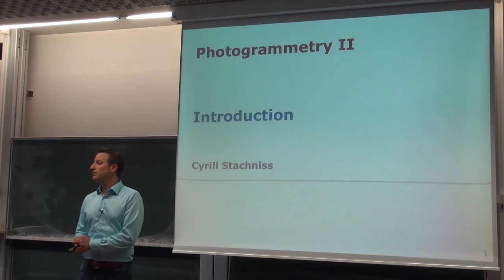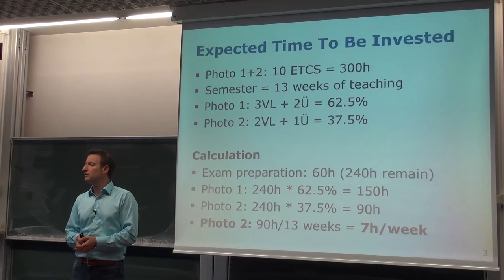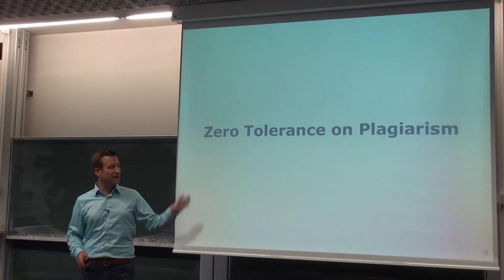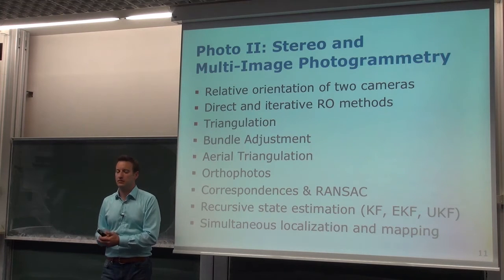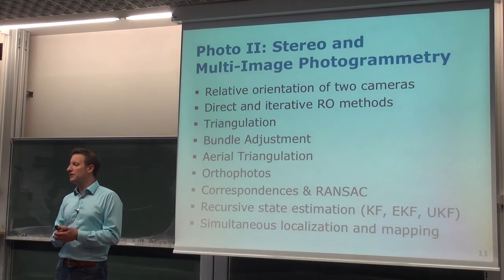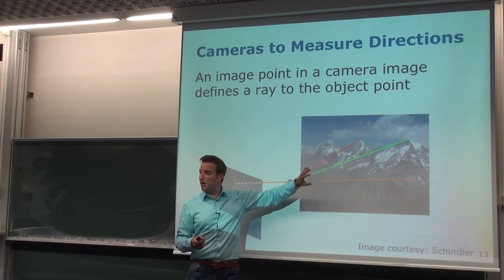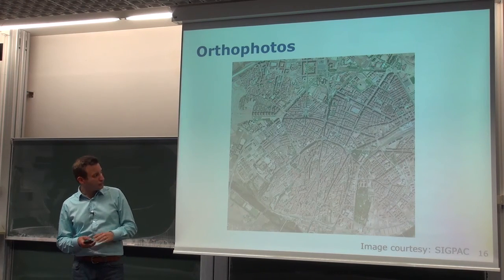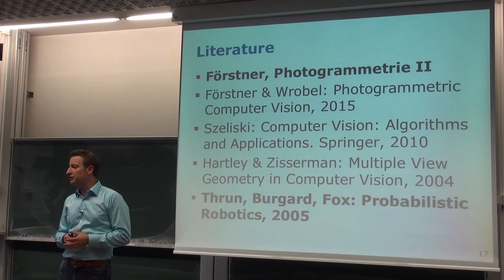Photogrammetry II - 01 - Introduction (2015/16)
Photogrammetry II Course, Chapter: Introduction

This lecture is part of the Photogrammetry II course at BSc level taught by Cyrill Stachniss at the University of Bonn, Germany in the winter term 2015/16.

Slide Information
* The photogrammetry material heavily relies on the very well written lecture notes by Wolfgang Förstner and the outstanding Photogrammetric Computer Vision book by Förstner & Wrobel.
* Parts of the robotics material, especially the algorithms, stems from the brilliant Probabilistic Robotics book by Thrun, Burgard and Fox.